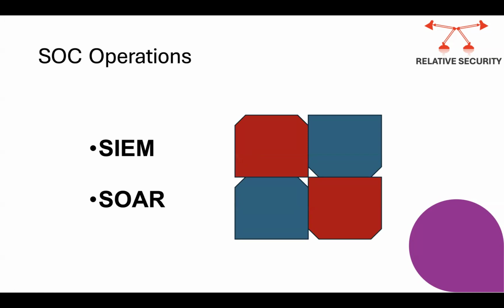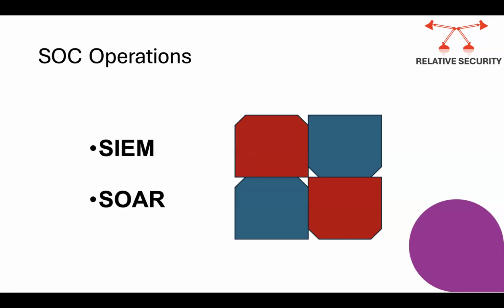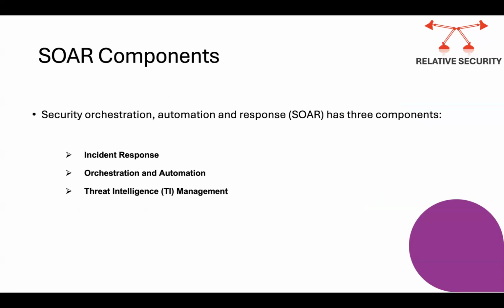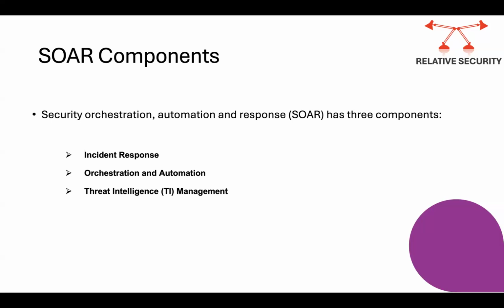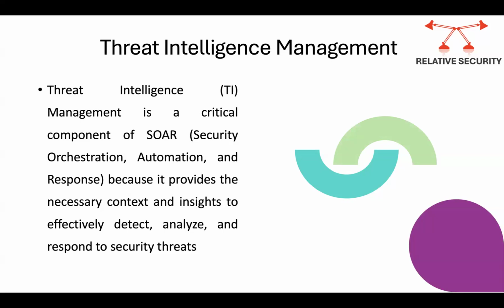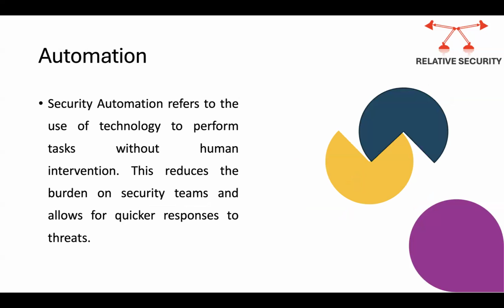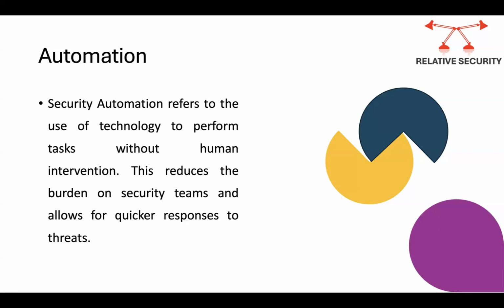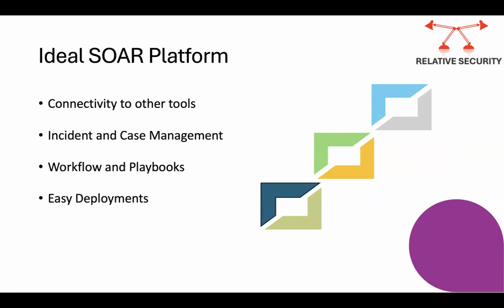SOAR: The Future of Cybersecurity (and Why You Should Care)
What is SOAR (Security, Orchestration, Automation & Response)?** Ready to discover how to tackle a security breach effectively? It’s vital to have a robust strategy before an incident strikes! In this thrilling video, we dive deep into how SOAR can empower you to respond to threats like a pro. A SOAR system (Security, Orchestration, Automation & Response) is crafted to do just that! It automates mundane security tasks and syncs human efforts for the more intricate incidents. Find out how SOAR can revolutionize your incident response and bolster your overall security stance. **Topics Discussed:** 1. What is SOAR? 2. SOAR vs SIEM 3. What is Orchestration? 4. What is Automation? 5. What is Response? 6. Ideal SOAR Platform 7. Current SOAR Platforms **Recommended Videos:** What is a SIEM SIEM vs SOAR vs XDR